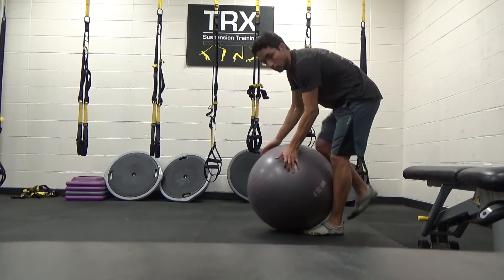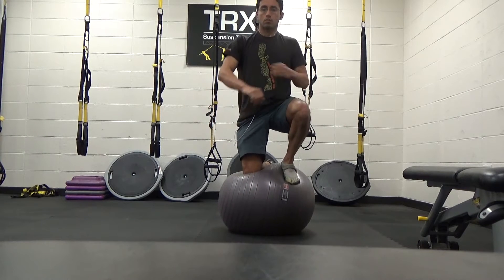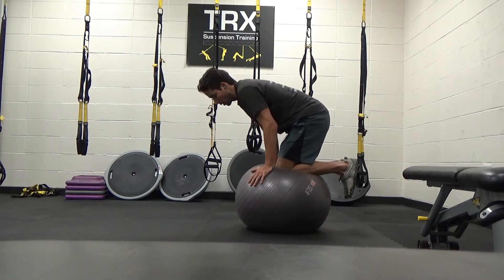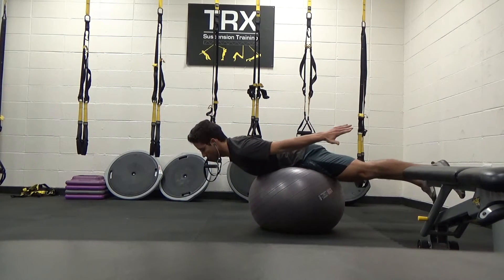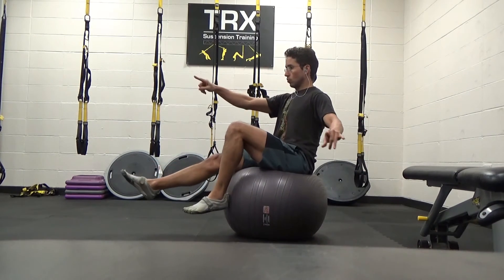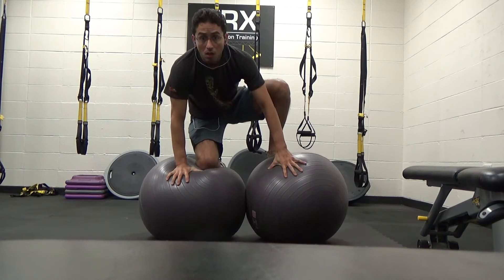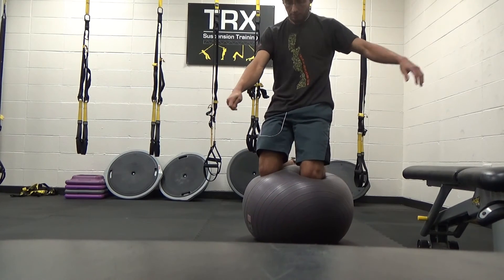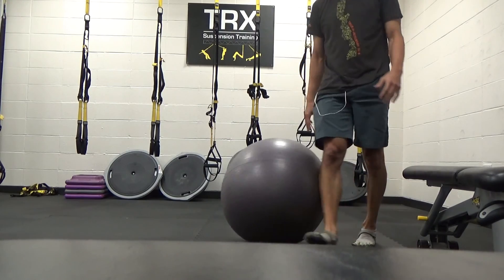Workout #7: Advanced Swiss Ball Core Exercises